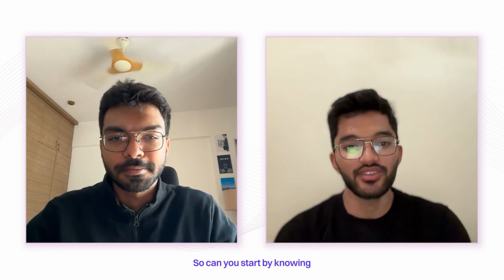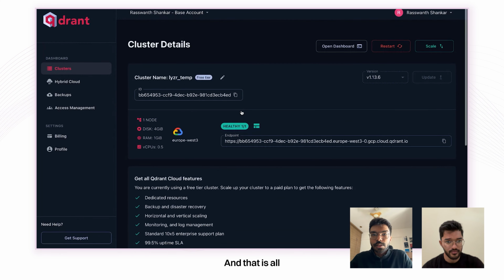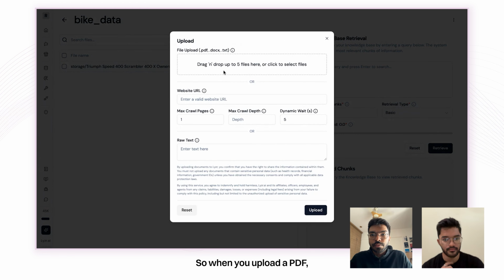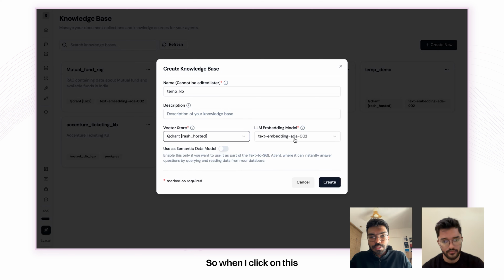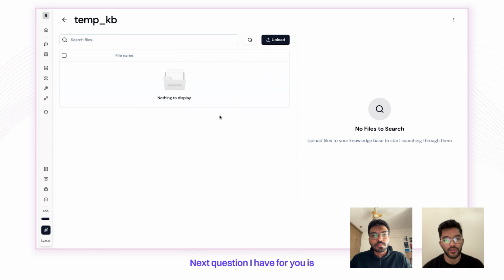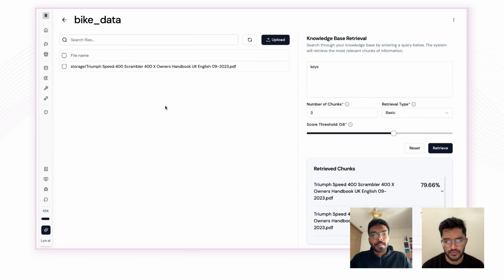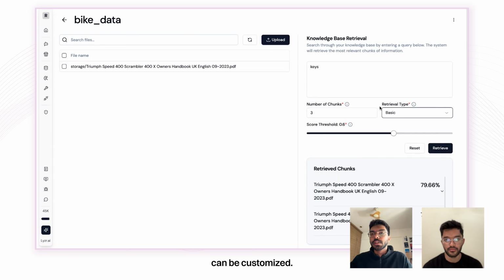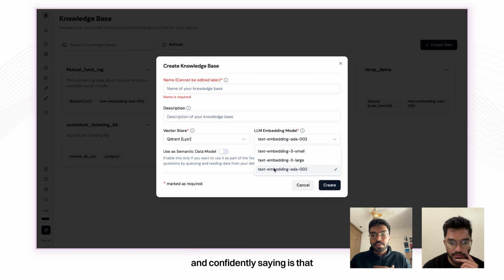How to Connect Qdrant Vector Database to Lyzr Agent Studio | Step-by-Step Setup & FAQs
🛠️ Want to connect Qdrant to your Lyzr AI Agents? Here’s your complete walkthrough.

In this video, you’ll learn:

How to connect your Qdrant instance to Lyzr

Setting up endpoints, API keys, and vector stores

Best practices for uploading documents and text

How to fine-tune similarity scoring and retrieval

Choosing the right embedding models for your AI use cases

🚀 Perfect for building knowledge bases, RAG pipelines, and scalable AI assistants.

📚 Chapters
00:00–Introduction to Qdrant Integration
00:08–Connecting Qdrant to Lyzr Studio
01:12–Configuring Endpoints and API Keys
02:05–How Lyzr Handles Vector Embedding Formats
02:51–Uploading Documents and Metadata to Qdrant
03:40–Similarity Scoring and Threshold Controls
05:03–How to Update or Delete Vectors
05:33–Hybrid Search and Retrieval Options
06:09–Choosing the Right Embedding Model